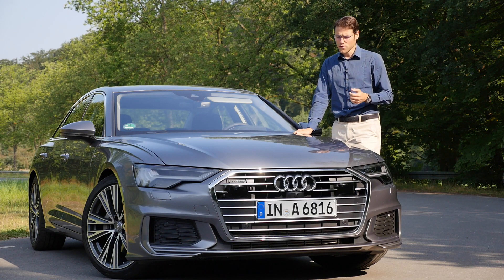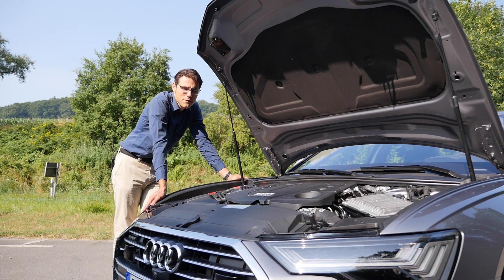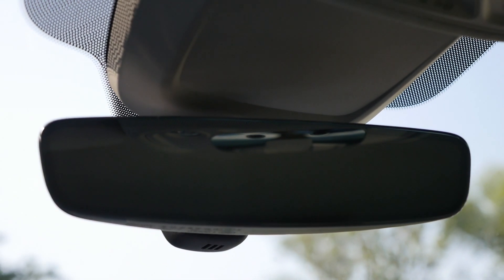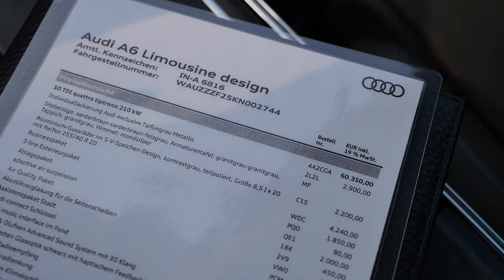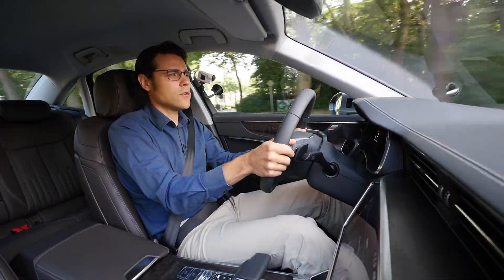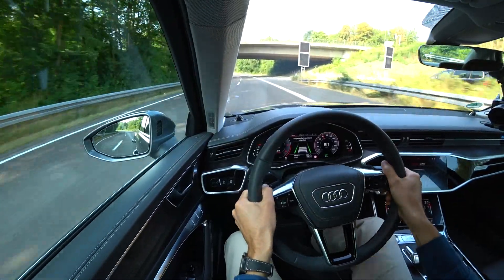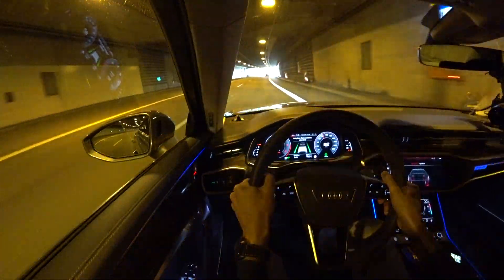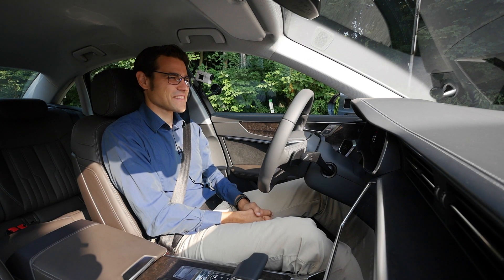Audi A6 FULL REVIEW all-new C8 2019 test driven with Autobahn- Autogefühl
In today’s Autogefühl's episode, we present you the all-new Audi A6 in another full review with German Autobahn. As always we cover exterior, interior, engines and driving experience.